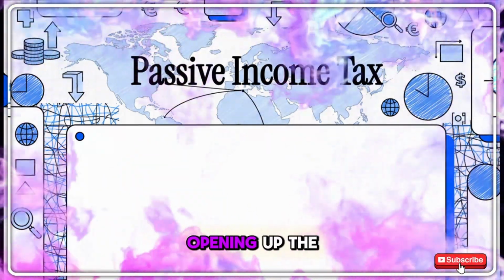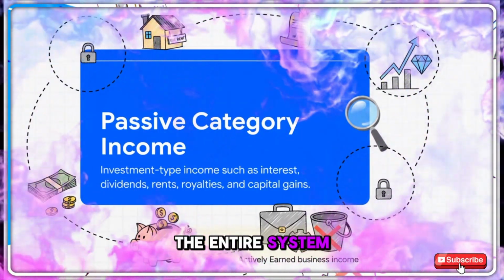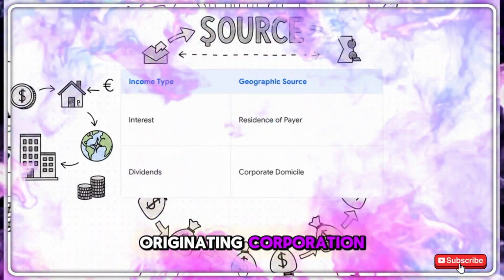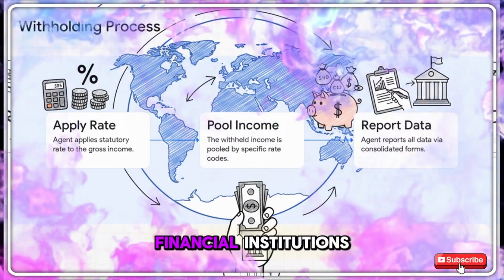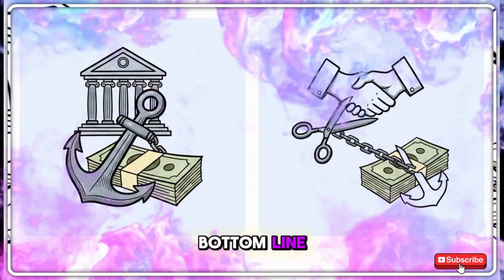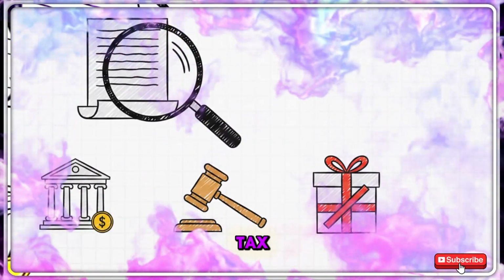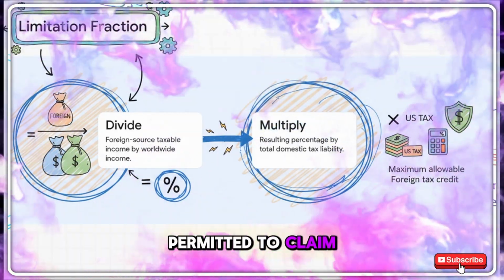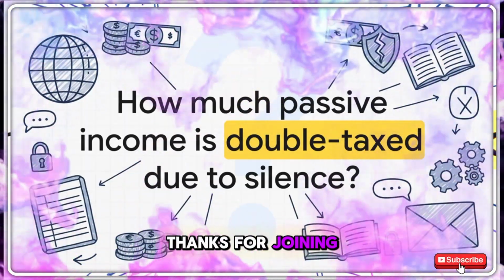Passive Income Tax: The 30% Trap Destroying Your Returns [EXPOSED]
"Passive income tax" rules quietly drain billions from investors worldwide — and most people never spot the 30% trap until it's already too late. In this deep-dive explainer, we crack open the global engine behind passive income taxation and reveal the hidden mechanics that decide how much of your investment money actually reaches your pocket.

If you earn interest, dividends, rents, royalties, or capital gains across borders, the way tax authorities categorize, source, and withhold on that income can make or break your returns. The brutal truth? Billions of dollars are double-taxed every year simply because investors stay silent and never invoke the legal protections already available to them.

In this video you'll learn:
• Why passive income is ring-fenced into its own legal bucket — and how that both protects and restricts you
• The exact rules deciding whether your interest and dividends count as domestic or foreign-sourced
• The punishing 30% default withholding and how it's automatically extracted at the source
• How bilateral tax treaties can slash that rate — but only if you actively claim them
• The dangerous "investor silence" trap that makes excess tax non-compulsory and non-creditable
• The foreign tax credit survival test: compulsory, income-based, and no specific economic benefit
• The proportional limitation fraction and the rate-differential adjustment for capital gains and qualified dividends
• Paid vs. accrued methods — and why the accrued election locks you in permanently

⏱️ Chapters:
00:00 Intro — The Global Passive Income Tax Engine
00:45 Defining Passive Income Categories
01:50 Sourcing Interest & Dividends
03:00 The 30% Withholding Trap
04:15 Strategic Use of Tax Treaties
05:30 Mitigating Double Taxation
06:50 The Cost of Investor Silence
07:30 Final Takeaway

Key takeaway: Authorities default to maximum extraction. Treaties and credits only work when you actively and properly invoke them — silence is the most expensive mistake in global investing.

Next recommended video: "How to Structure a Foreign Corporation to Legally Reduce Taxes in 2024"